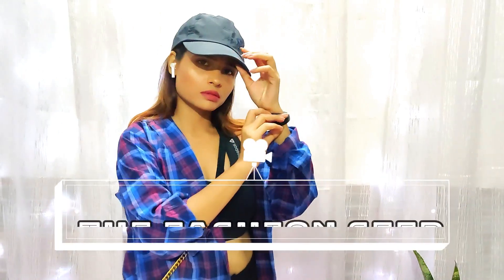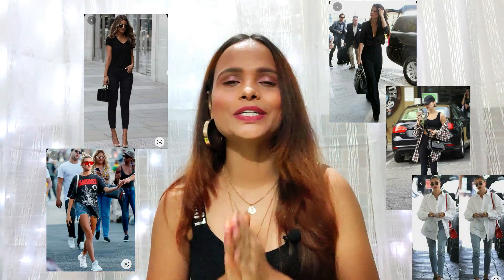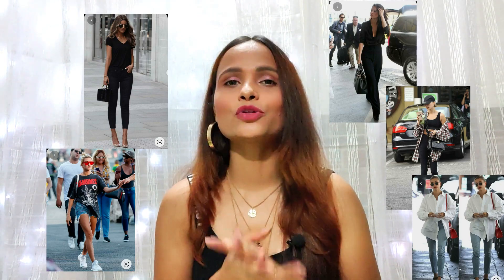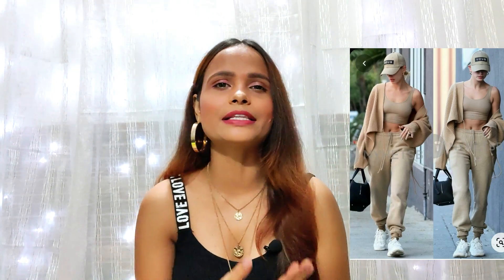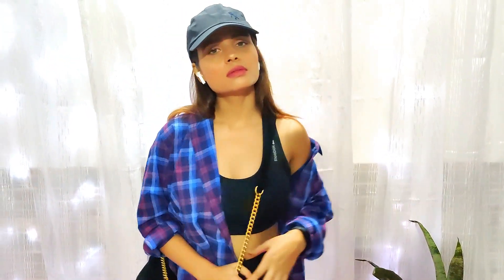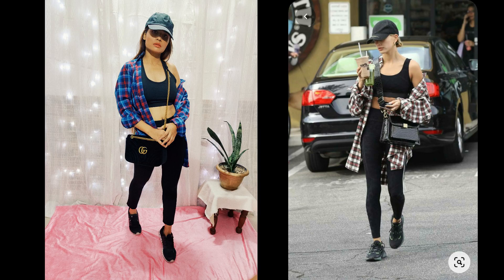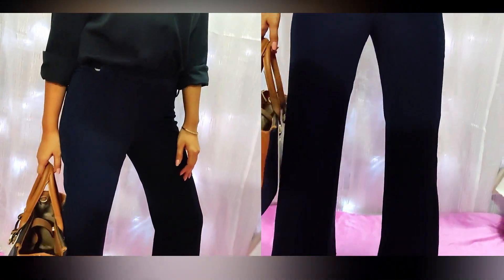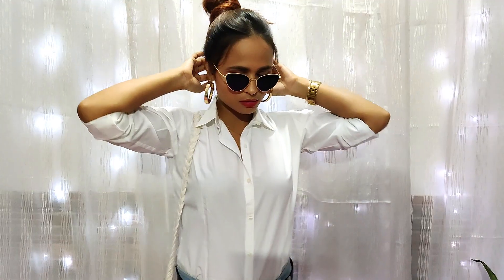GET THE LOOK: Models Off-Duty for LESS | Kendall Jenner, Bella Hadid, Kaia Gerber l The Fashion Seed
Hi Loves,
Here are some simple, super easy, + affordable options for model-off-duty looks that you can rock!

Clothing options:
Black denim:

shot on: one plus 7 pro
Edited: Filmora
Keaton millrun,Keaton,styling,model off duty,looks,Bella Hadid,Hailey Bieber,madison beer,Pinterest,designer,fashion,lookbook

Love XOXO